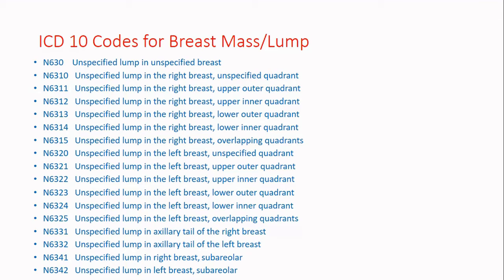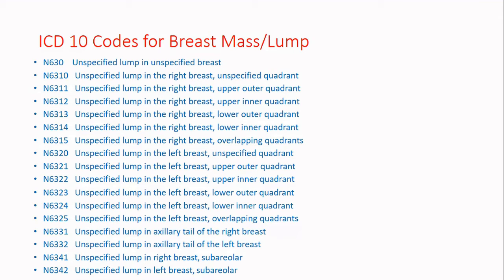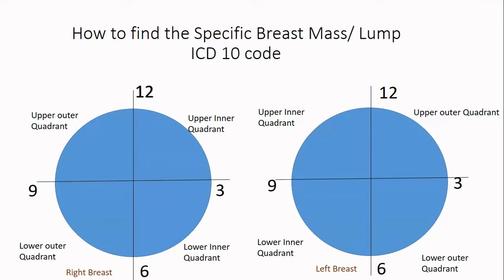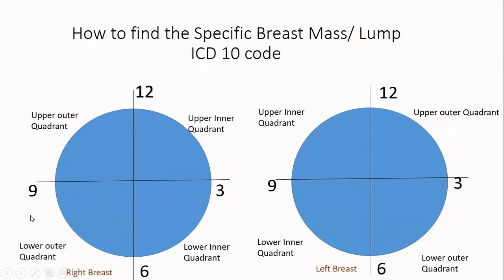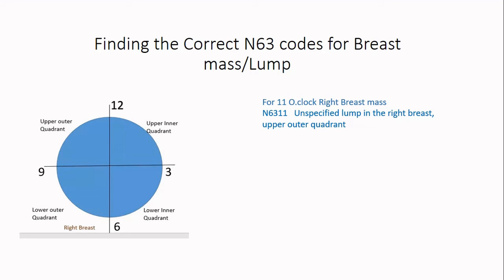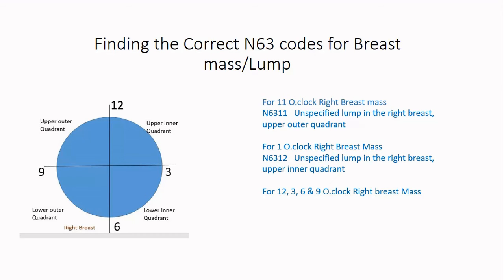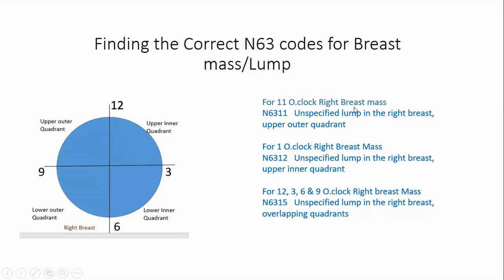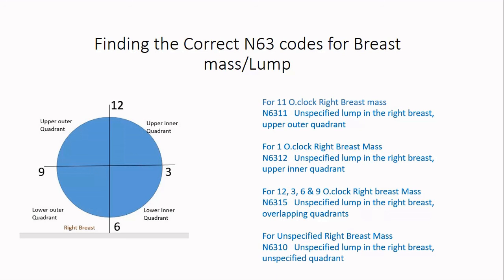ICD 10 Coding Guide for Breast Mass/Lump (N63 series)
This video will help you to guide and learn about the ICD 10 codes used for coding breast mass or lump present in different quadrant of Right and Left breast.

If you really like my video and you are really want to become a certified medical coder in Future from AAPC or AHIMA, so I would like you recommend some books for your exam preparation.

Books I Recommend:
CPT 2022: Professional Edition

ICD-10-CM 2022 the Complete Official Codebook with Guidelines

Buck's Coding Exam Review 2022: The Physician and Facility Certification Step, 1st Edition

2022 Coders' Desk Reference for ICD-10-CM Diagnoses 1st Edition

CURRENT Medical Diagnosis and Treatment 2022 61st Edition